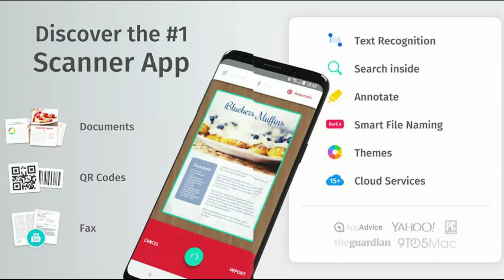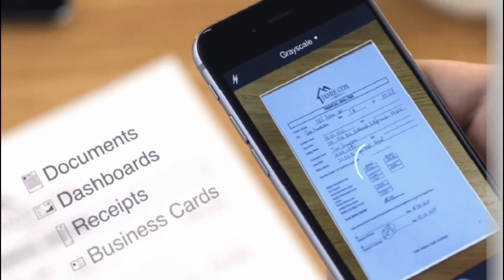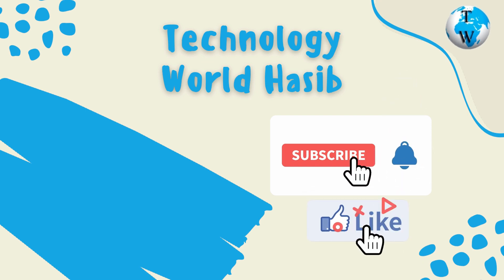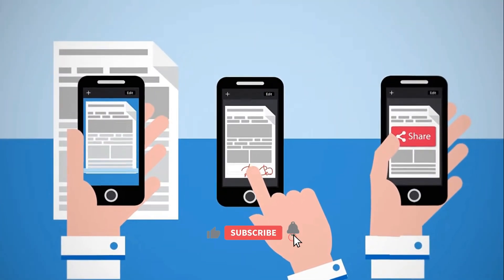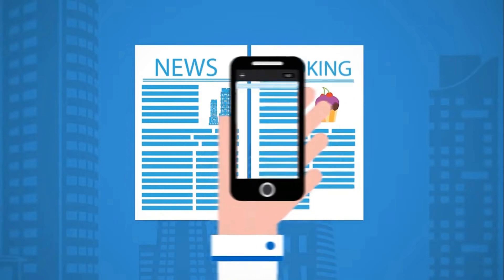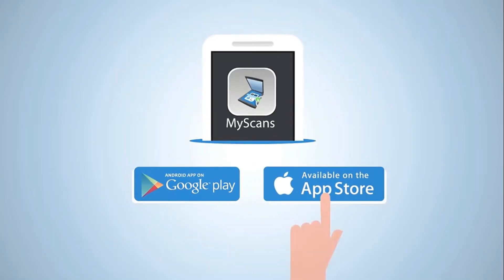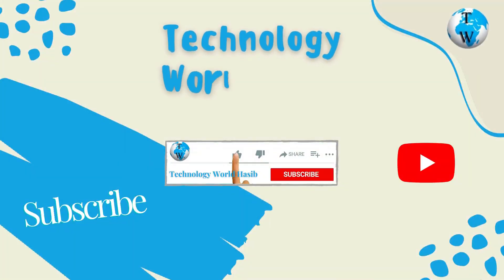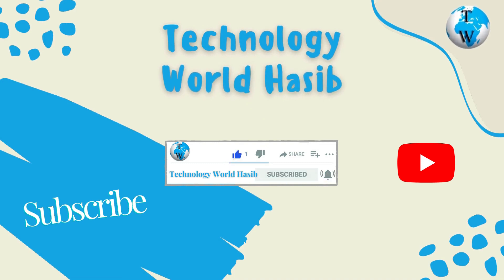Best Document Scanner App 2022 | Best App For Scanning Receipts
Smartphones are useful for so many things. One of the less typical use cases is for digitizing documents. It’s very helpful for things like scanning forms into PDF format, scanning receipts for taxes, and even scanning a filled-out form for email.
The criteria used to choose the best receipt scanning apps included ease-of-use, quality of scans, OCR functionality, and user reviews.
Here are the best document scanner apps for Android!

▶ Keywords ⬇️

Best Document Scanner App
Best App For Scanning Documents
Best App For Scanning Receipts
Free Scanner App
Scanning Apps
Best Photo Scanner App
Free Scanner App For Android